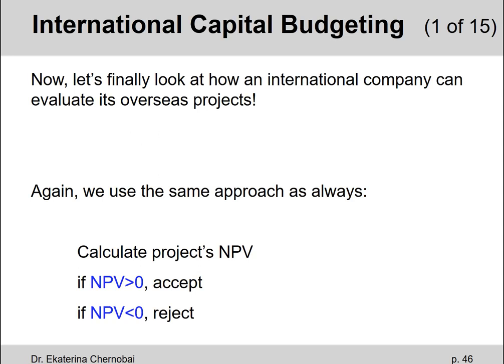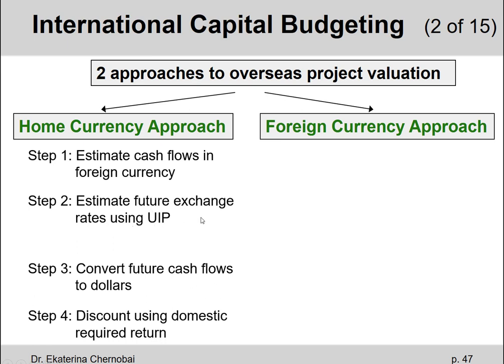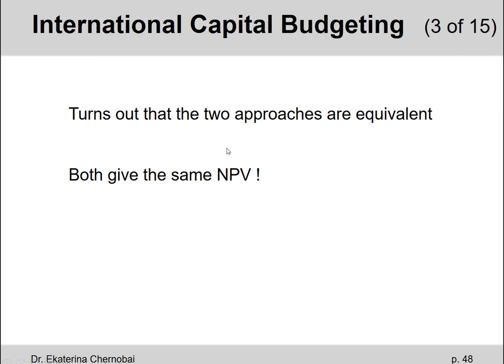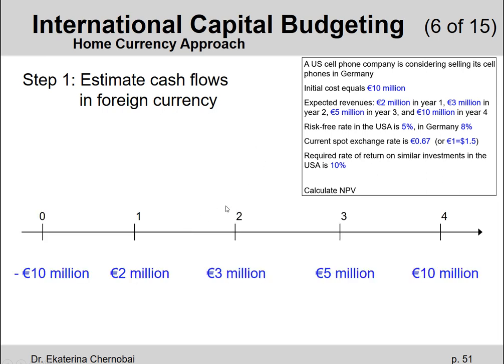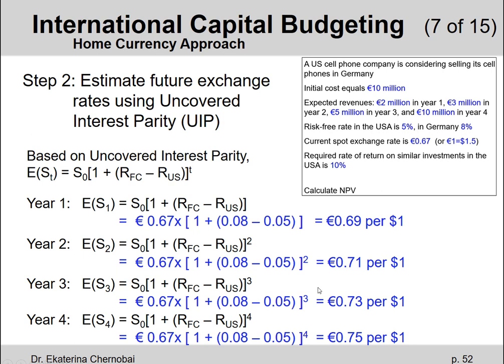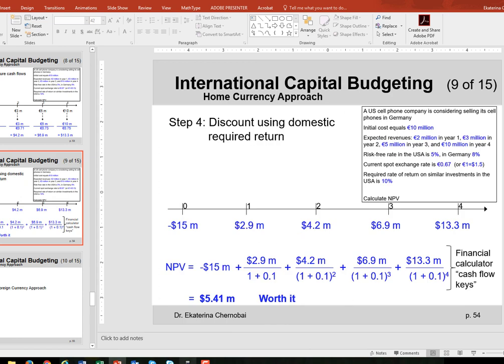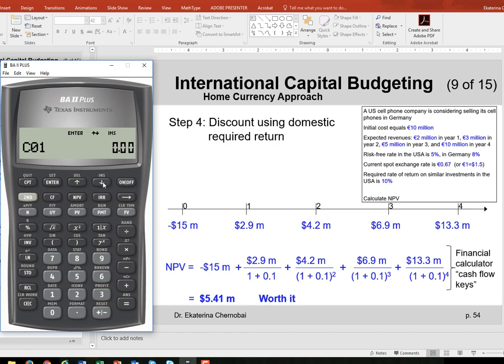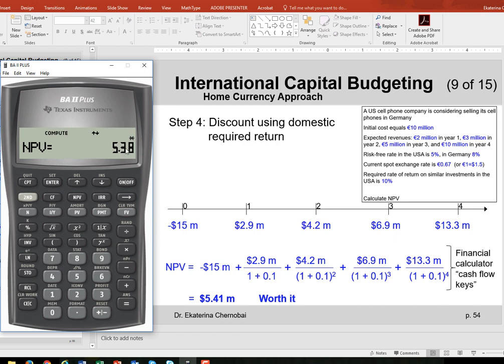(15 of 18) Ch.21 - Overseas project's Net Present Value calculation using Home currency approach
Use the so-called "home currency approach" to calculate the Net Present Value (NPV) of a project that, if accepted, would be taking place overseas. The idea is - convert all expected future cash flows from the project from the foreign currency into the domestic currency (e.g., Dollar). Then, calculate the NPV in Dollars.